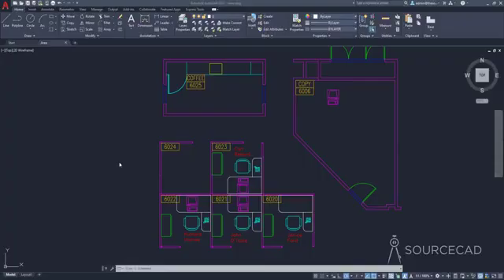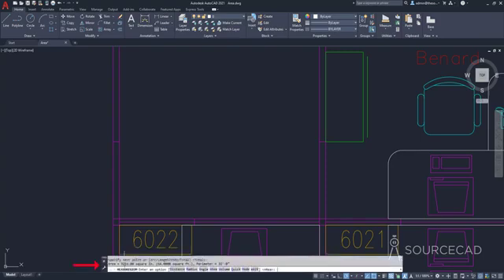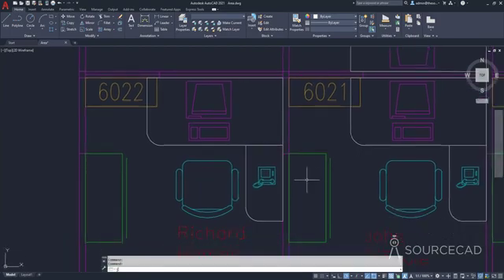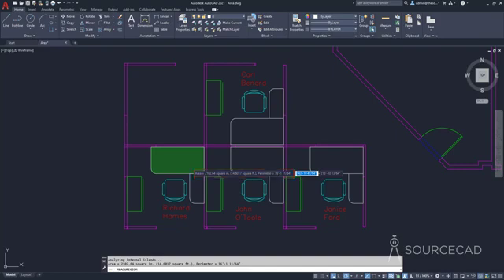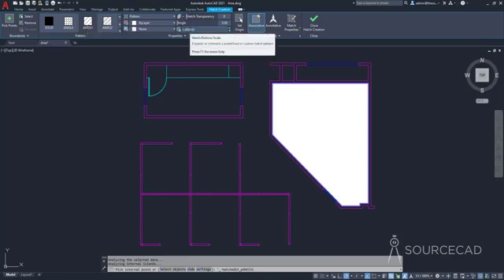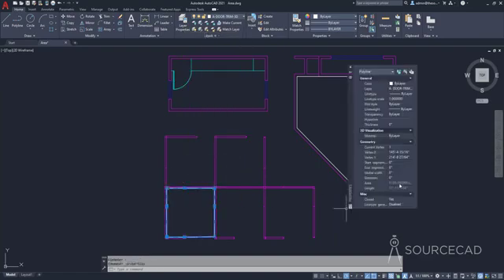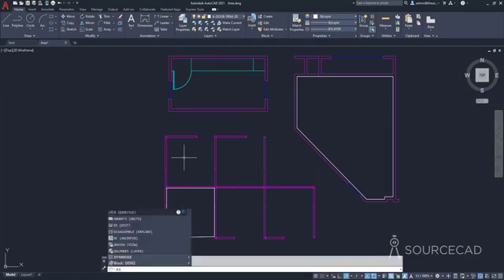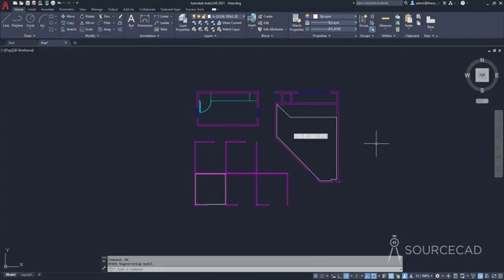Expert Finding area in AutoCAD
WATCH this video to learn the easiest way of finding area in AUTOCAD